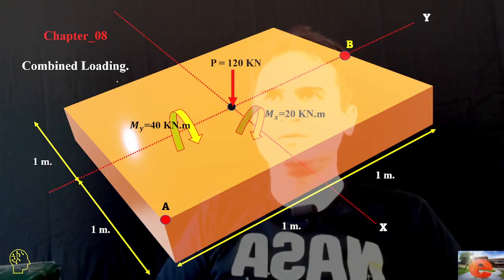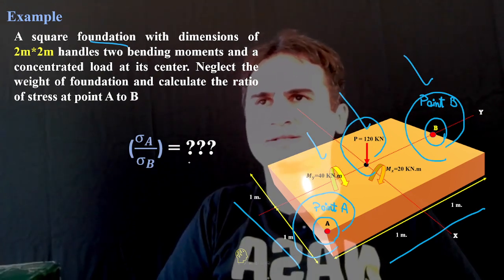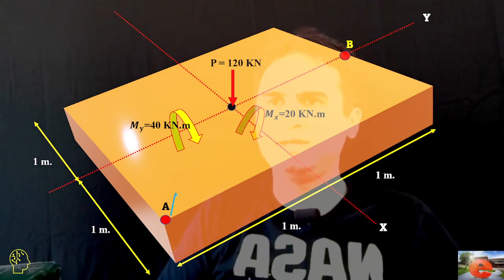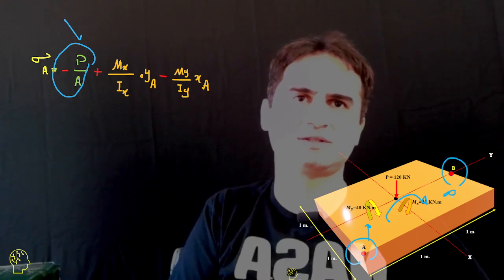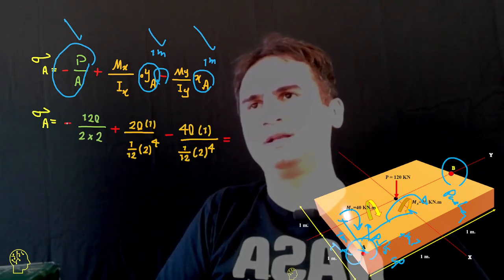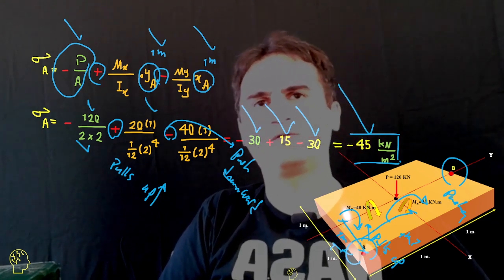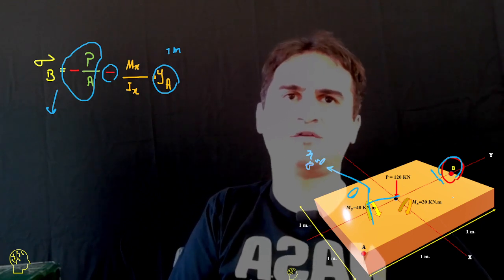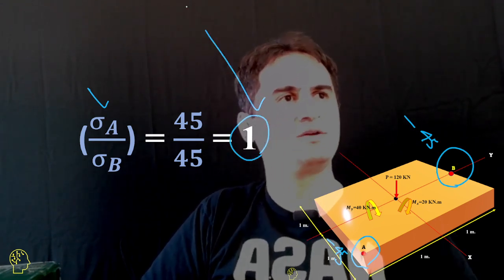120_Chapter_08. Combined Loading in Foundation Design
Chapter_08
Combined Loading

Combined Loading in Foundation Design
Example